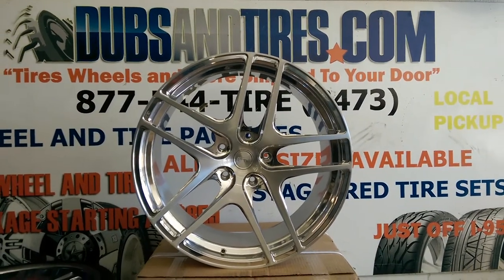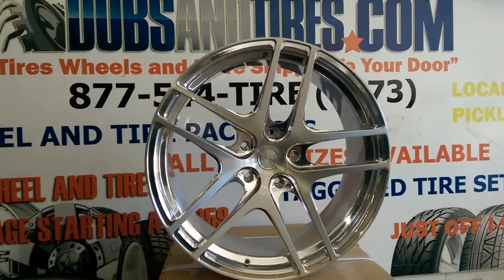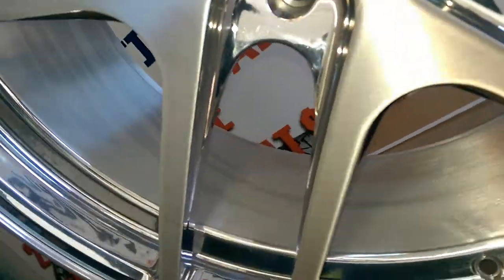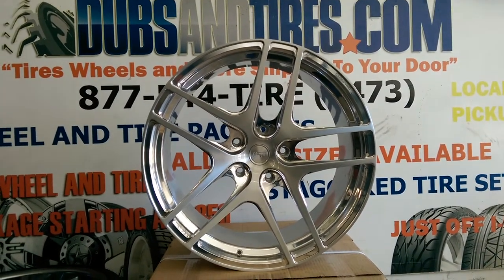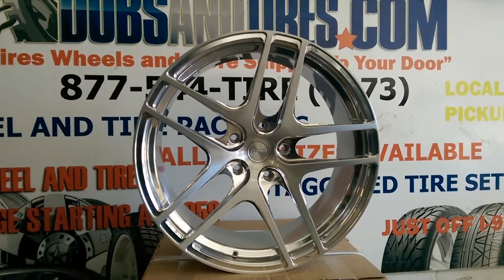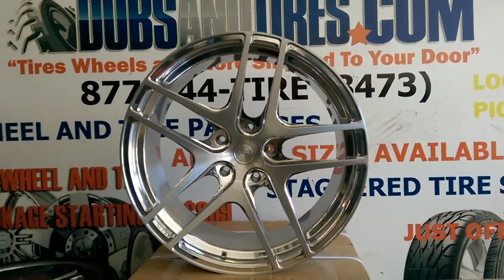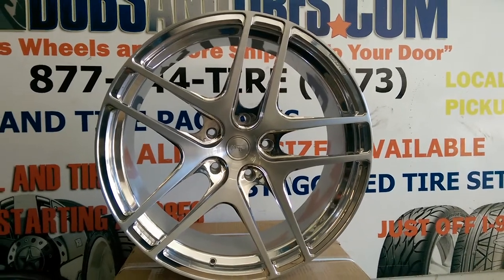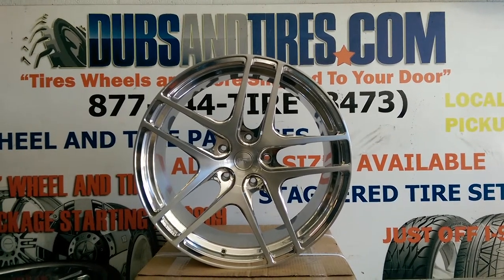877-544-8473 24" Inch Niche T69 Brushed Wheels Concave Forged Monoblock Rims We Ship Worldwide